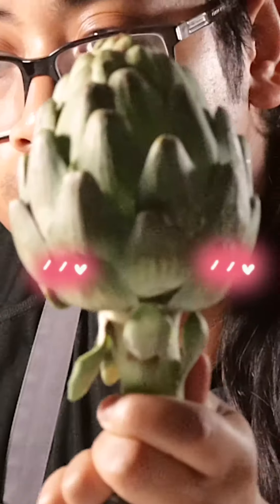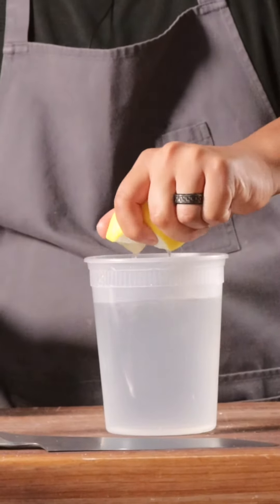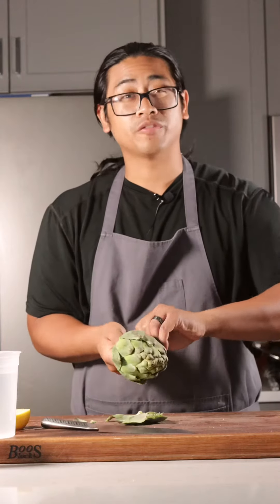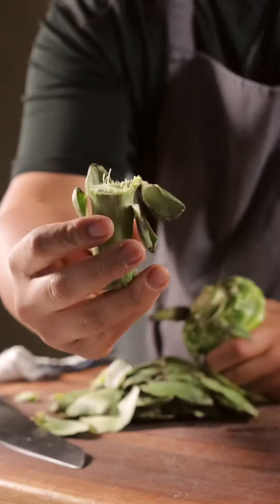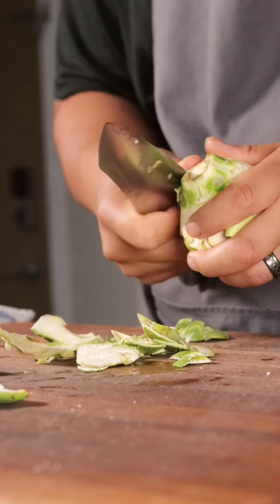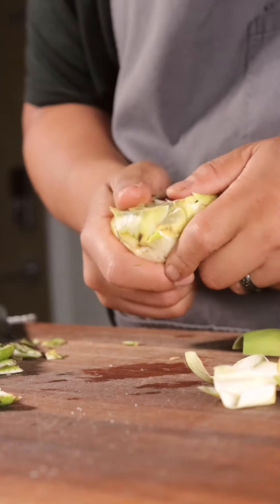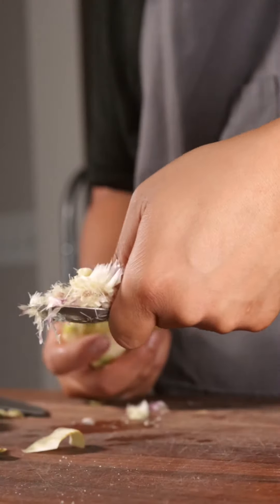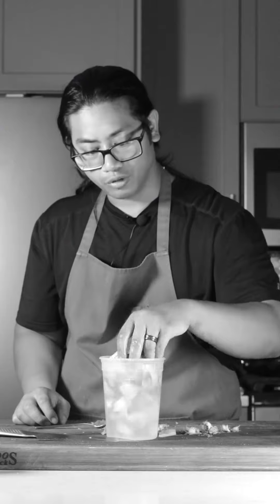How to prepare an Artichoke, FRESH!